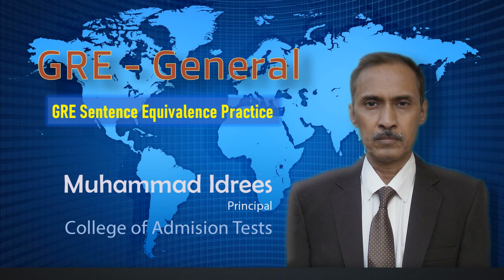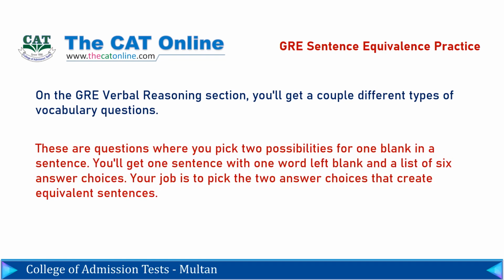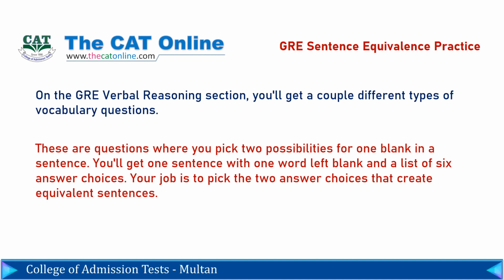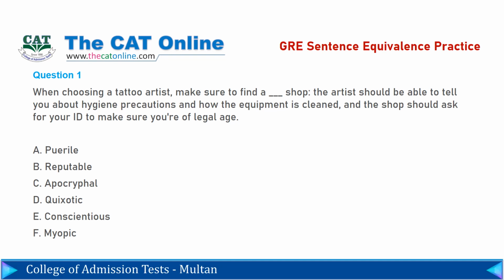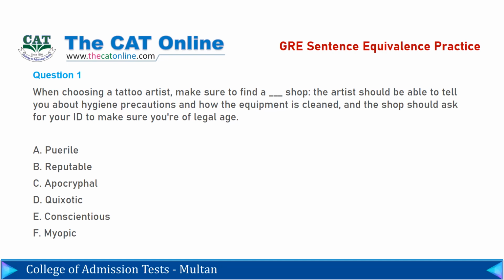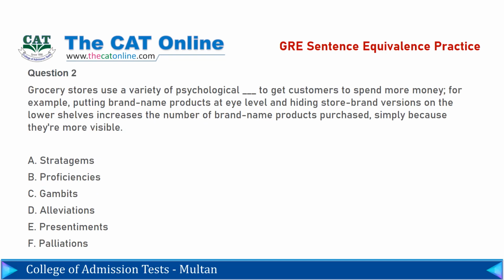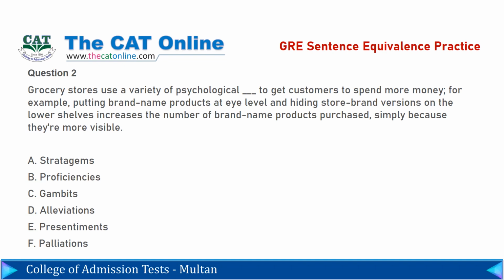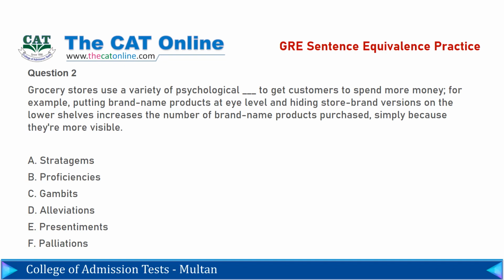GRE Sentence Equivalence Practice with example questions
GRE Sentence Equivalence are questions where you choose two possibilities for one blank in a sentence. You'll get one sentence with one blank and a list of six answer choices. Your job is to select the two answer choices that create equivalent sentences.